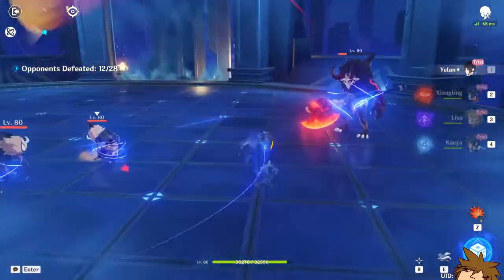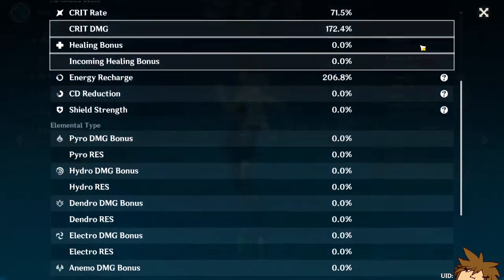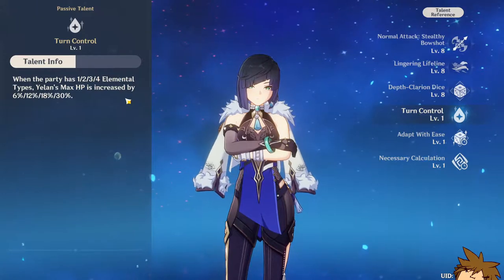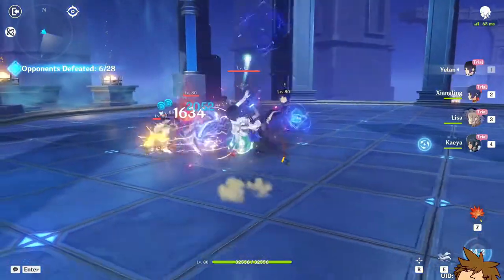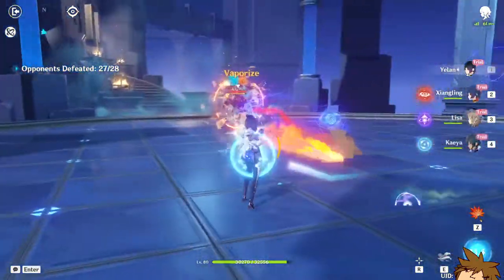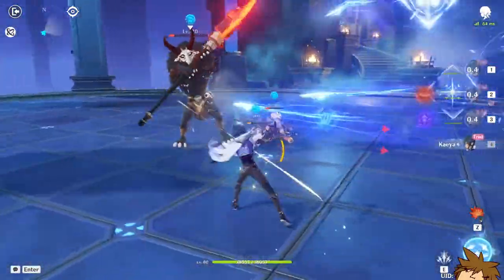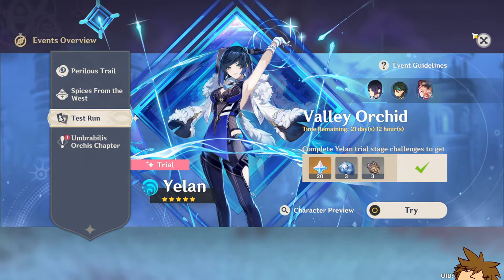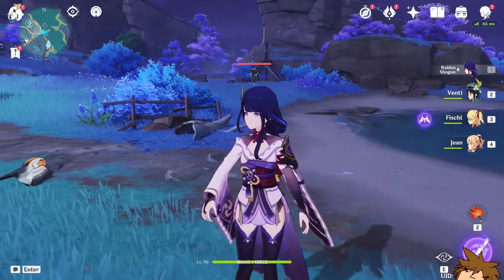YELAN FIRST IMPRESSIONS! YELAN FEELS SLEEK! - Genshin Impact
YELAN FIRST IMPRESSIONS! YELAN IS SO SLEEK! - Genshin Impact